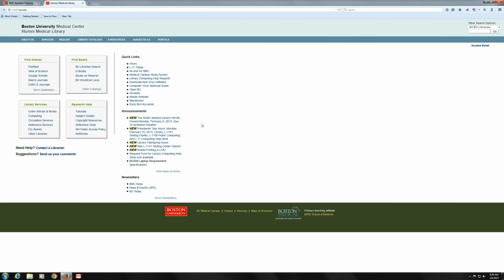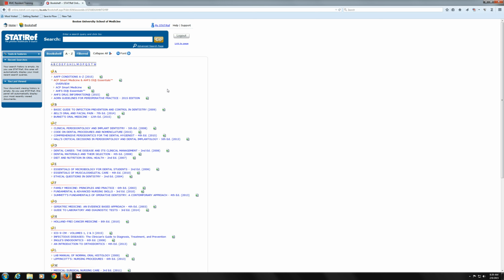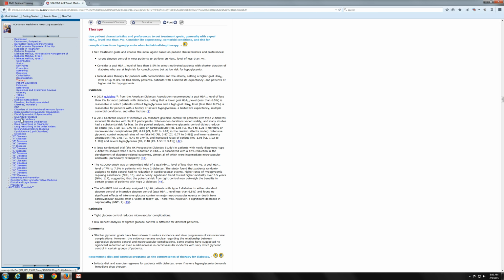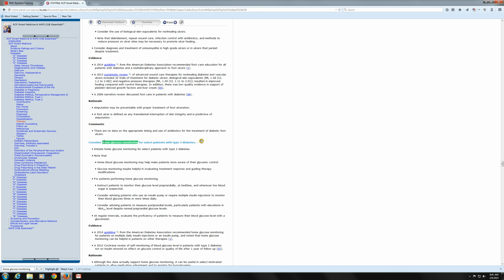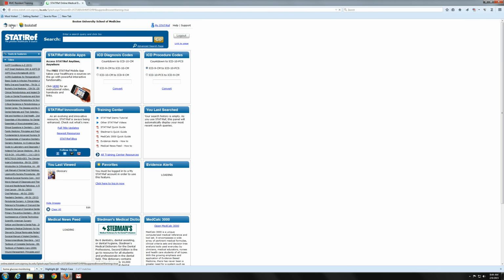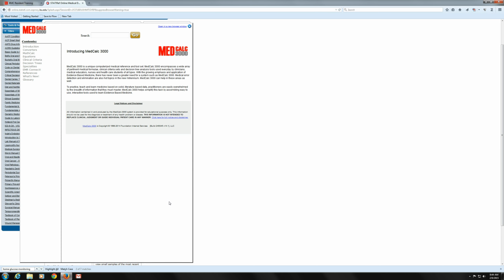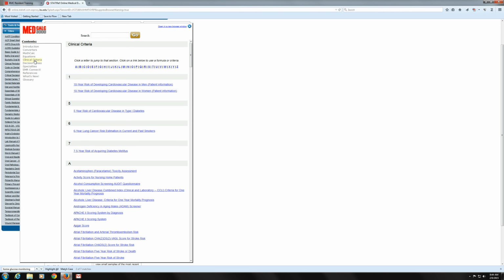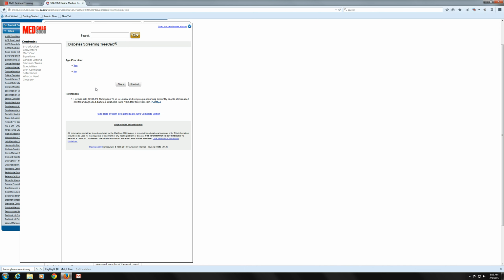ACP Smart Medicine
This video provides a quick overview of the point-of-care resource ACP Smart Medicine